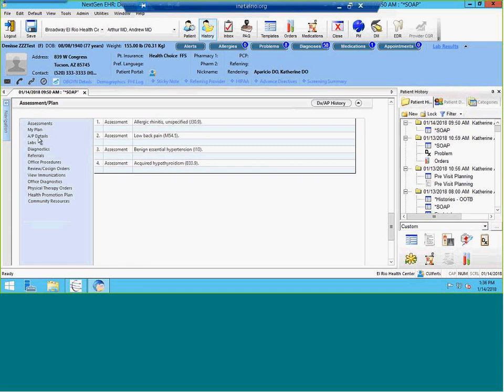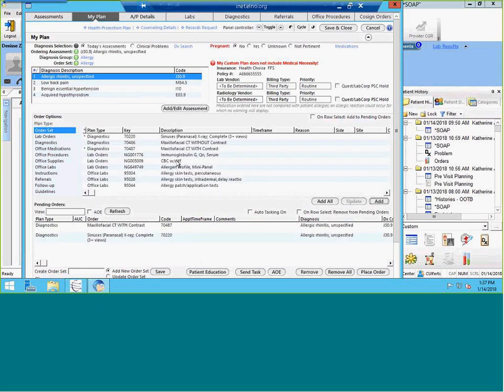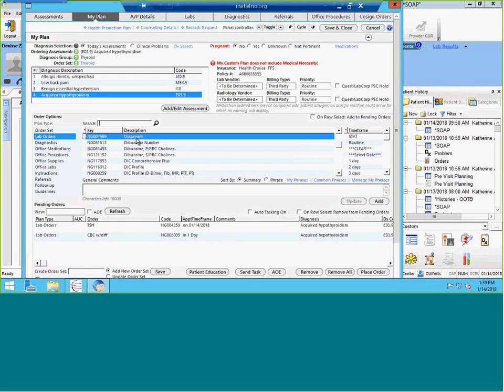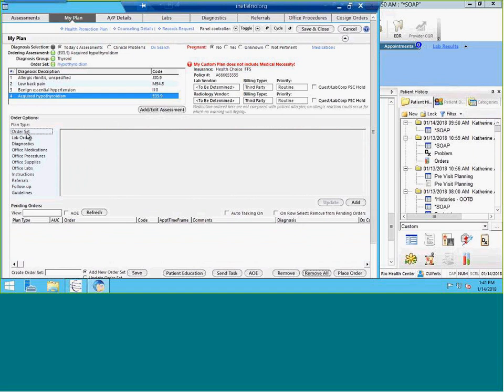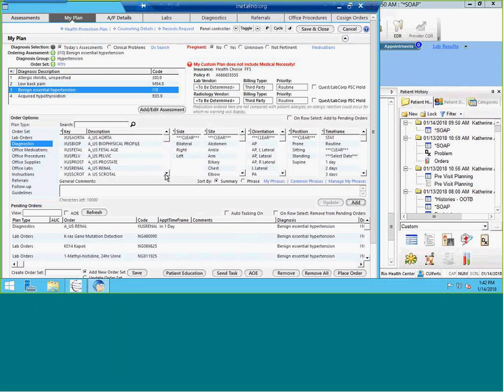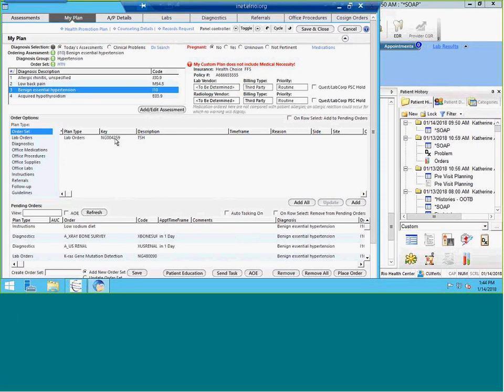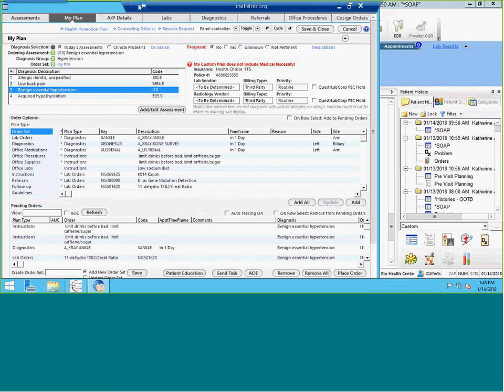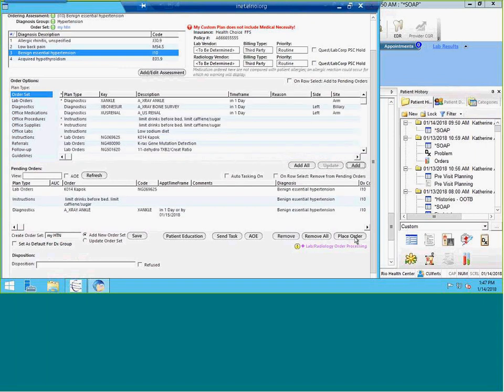El Rio My Custom Plan Providers 20180114 2034 2 002